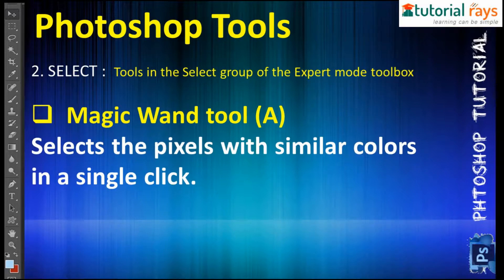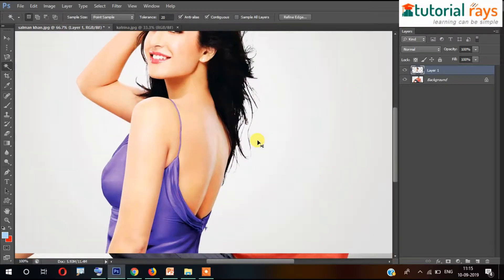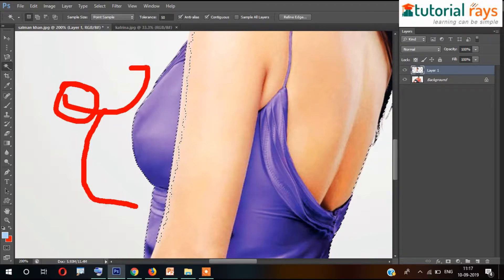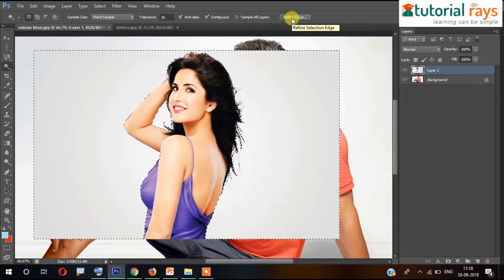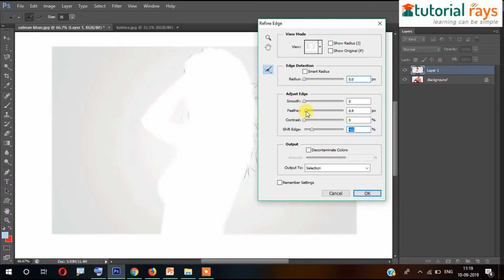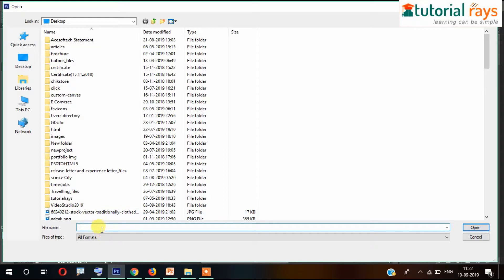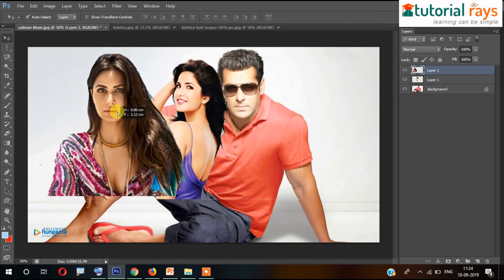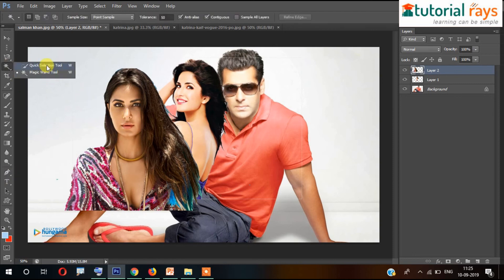10 Magic Wand Tool in Photoshop CS6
In this video you will learn how to use Magic Wand Tool in Photoshop CS6. Magic Wand tool is one  of the very good tool for removing background.